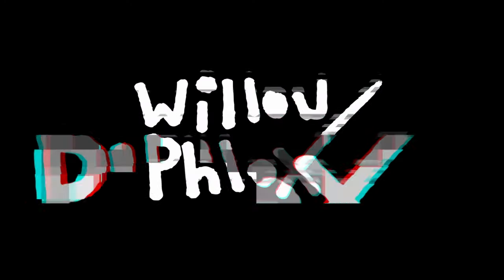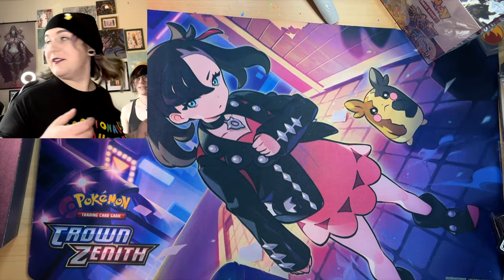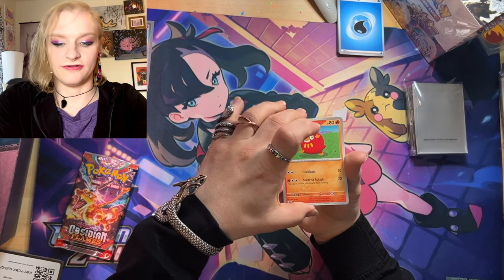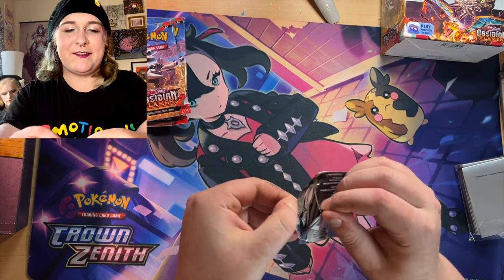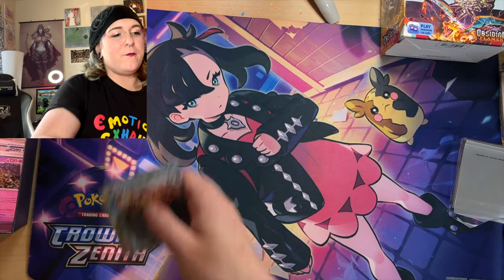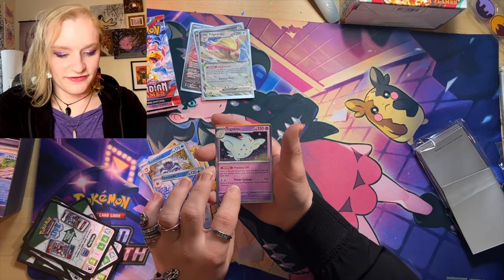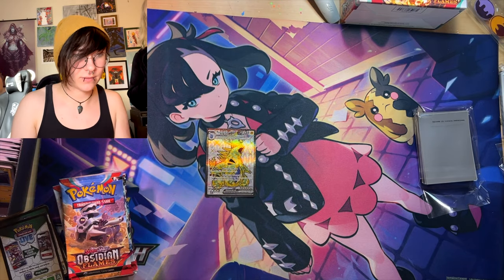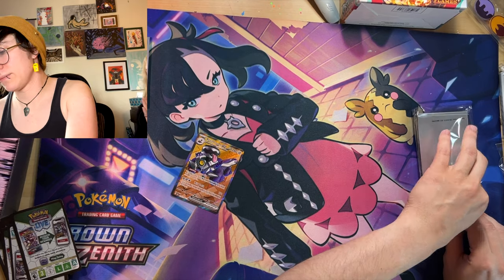Opening an Obsidian Flames Booster Box with the Polycule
This week we opened a Pokémon Obsidian Flames booster box as well as an Elite Trainer box! Can we pull the other Charizards?! Find out!

Huge thank you to Coulee Cards and Gaming for always having the hookup when it comes to Pokémon TCG products:

Thank you, Cat!